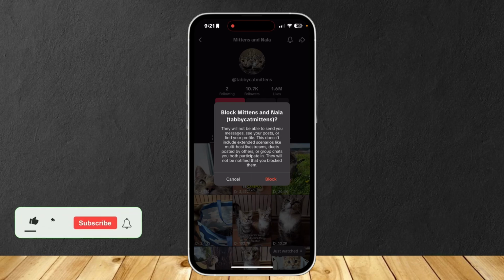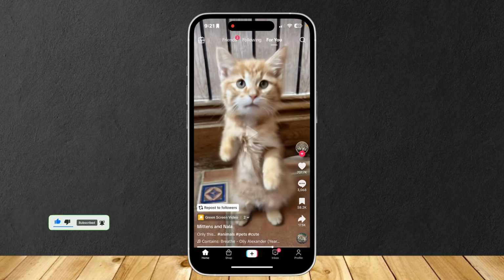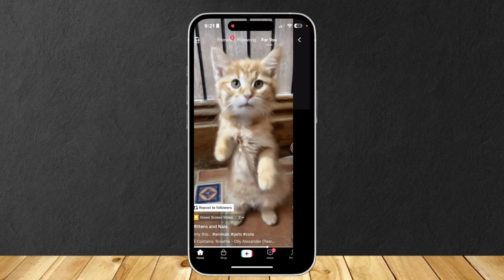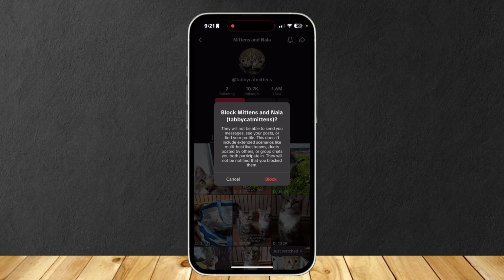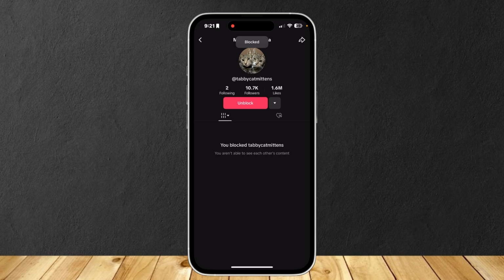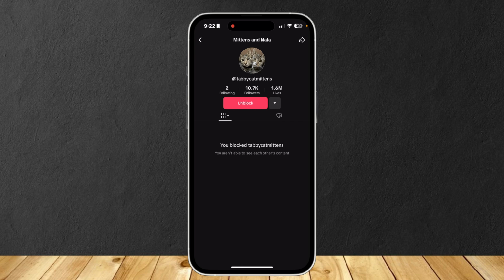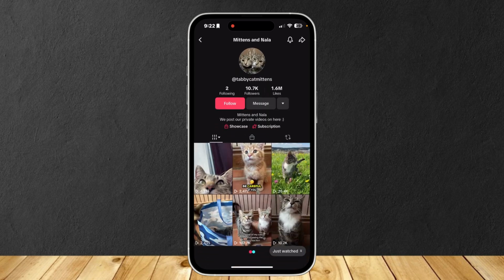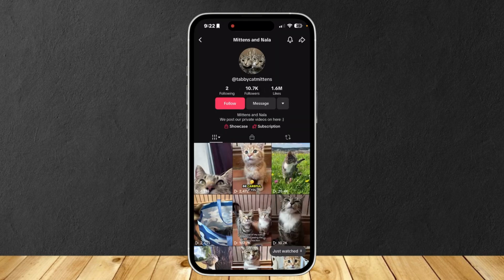How to Block/Unblock on TikTok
Looking to manage your interactions on TikTok? This video shows you how to block or unblock users in just a few easy steps, helping you take control of your account and interactions.

💡 In this video, you'll learn:

• Step-by-step instructions to unblock a user.
• Tips for managing your blocked list effectively.
• What happens when you block or unblock someone on TikTok.
• Best practices for maintaining a safe and enjoyable TikTok experience.

Ensure your TikTok interactions are always in your control with these simple tips!